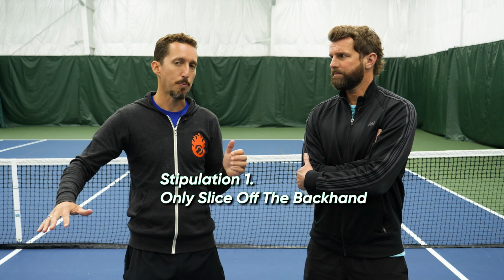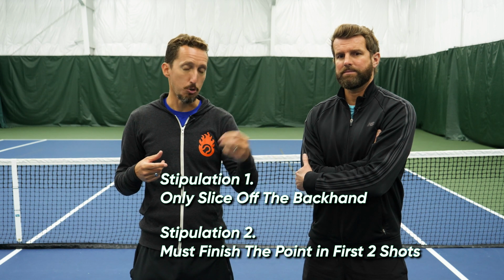Change The "Rules" To Become A Better Tennis Player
Tired of playing the same brand of tennis? Change the rules of the game to force yourself to practice new things and try new strategies. In this video Nate and Ian from Essential Tennis enforce stipulations to even things up when Scott (a 5.0) battles Joel (a 4.0). Can Scott still win without a topspin backhand or being allowed more than 2 shots per point? Watch to find out!